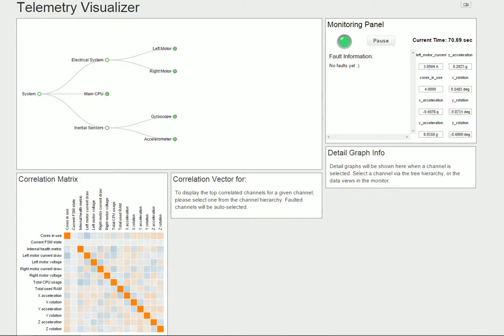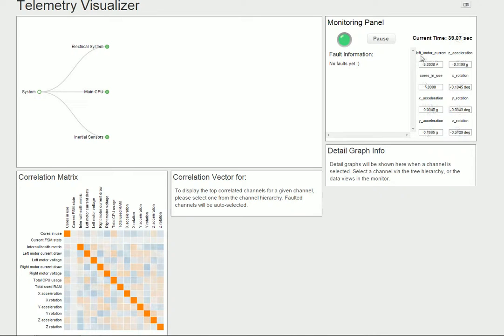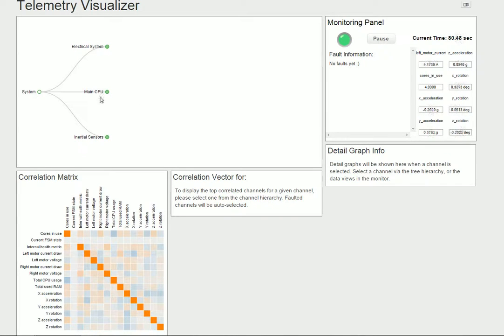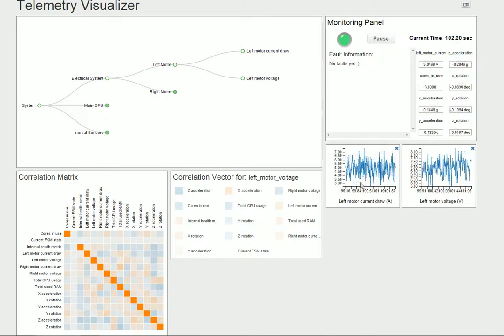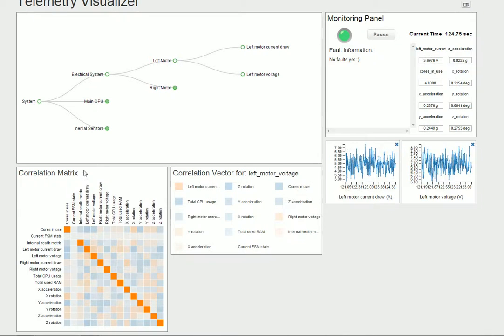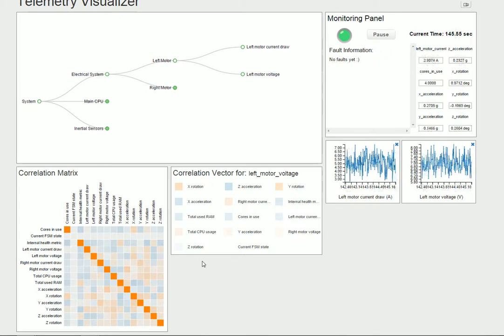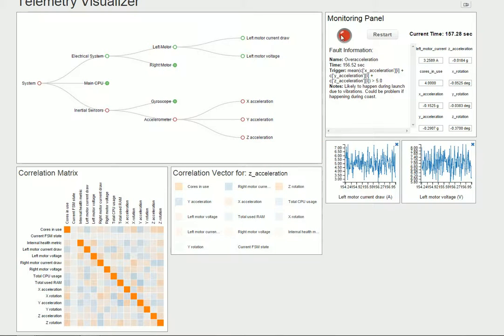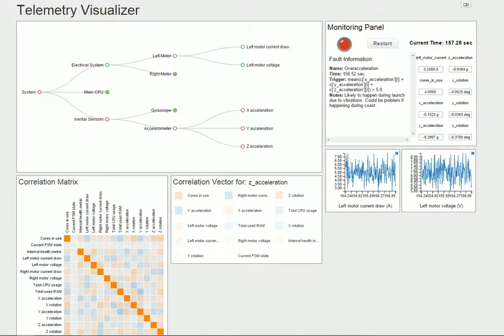Telemetry visualization interface overview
This data visualization tool is an experimental testbed for a number of techniques to display detailed telemetry data from an aerospace system, towards the goals of achieving a quick understanding of the current state of the system and troubleshooting any complex faults that may occur during system operation. Various techniques, backed by research and driving factors related to the needs of aerospace fault analysis, are employed within this interface, including a degree-of-interest tree modeling the data channel hierarchy, plots for real-time data display, and a correlation matrix showing relationships between various telemetry channels.

The client side of this application was written in JavaScript, using the D3.js library for various visualization-related components. In addition, data is generated dynamically via a program written in Python, and can be loaded from a number of data sources and distributed to multiple clients at once.